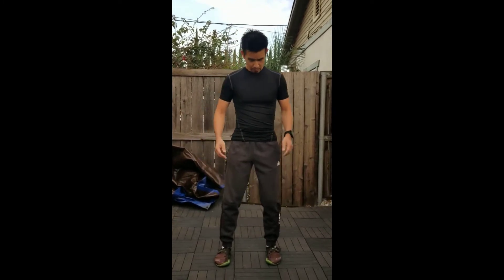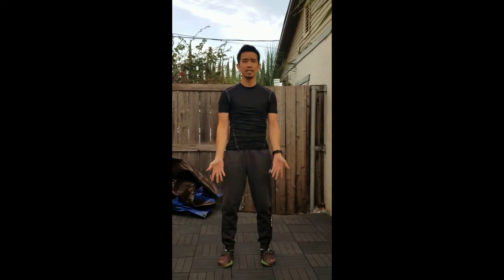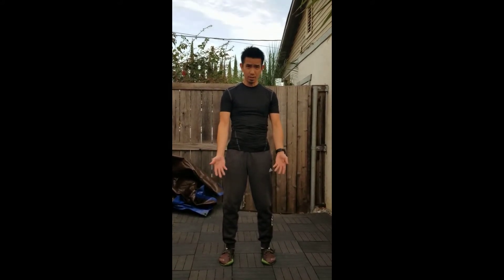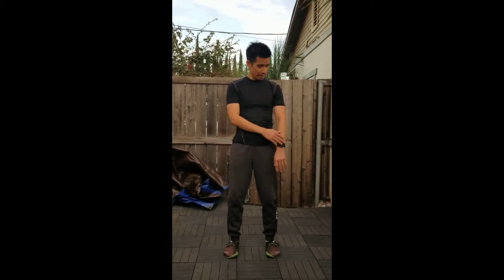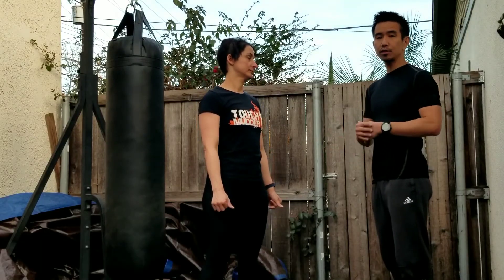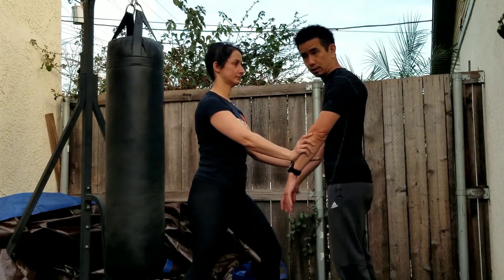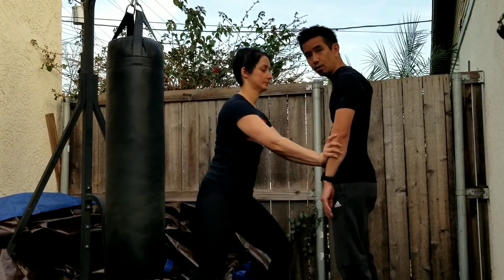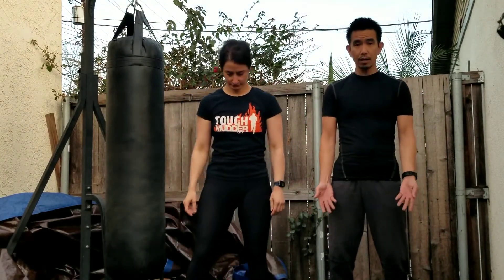Introduction to Water Boxing (Liuhebafa), Part 1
This is the first in a series of videos introducing water boxing.

Why do we keep our palms out in the opening movement of the foundational form, Zhu Ji?

For more information on water boxing, go to waterboxers.com.